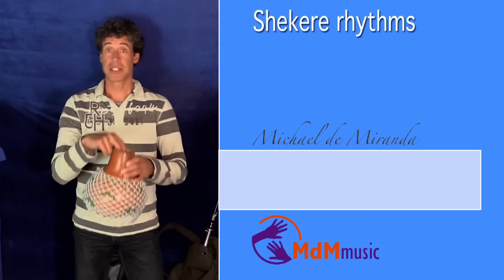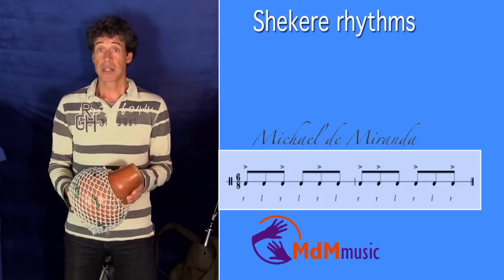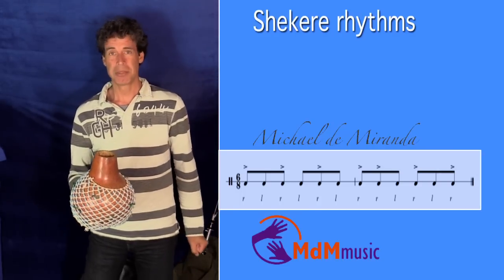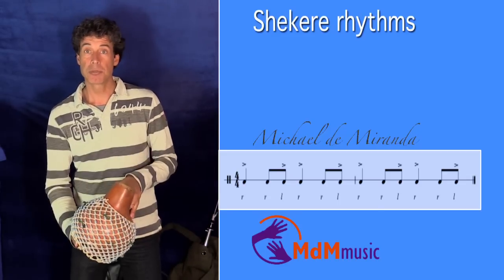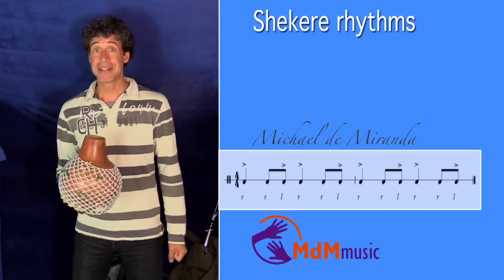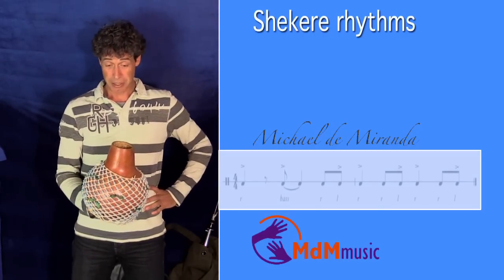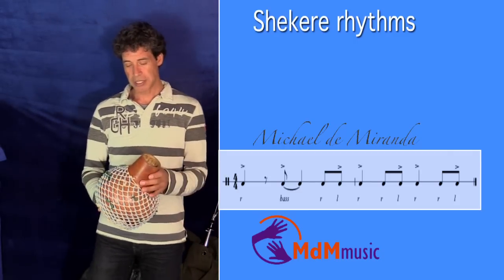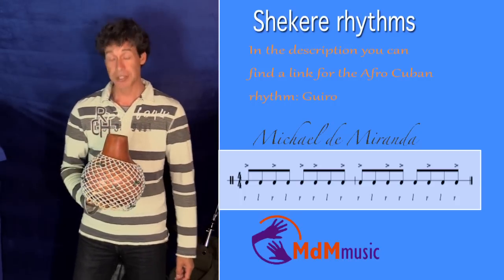Free Shekere lesson by Michael de Miranda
The shekere is a popular instrument from Africa and there are many ways to play it! I hope you'll enjoy this tutorial.